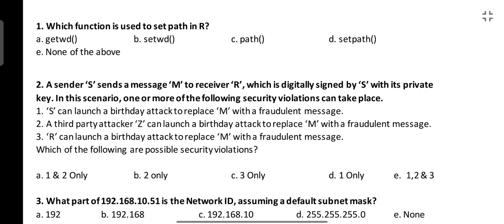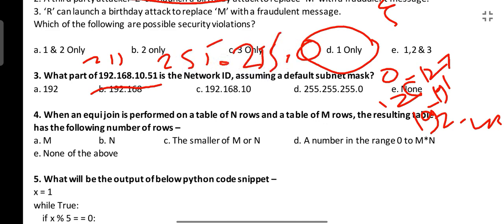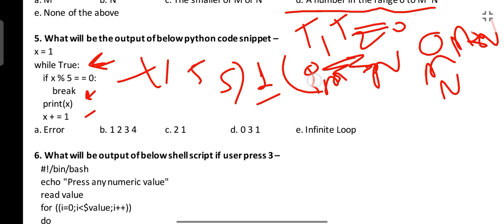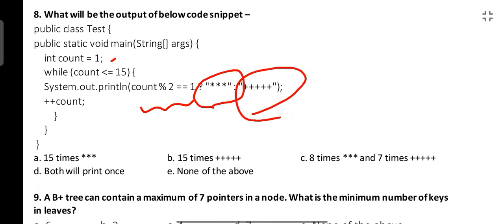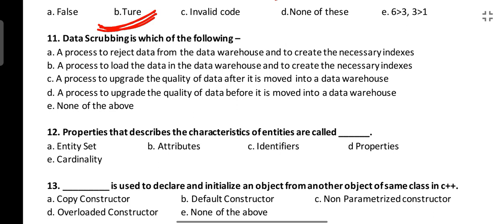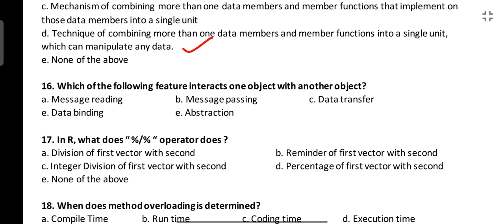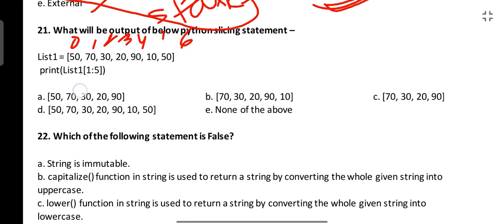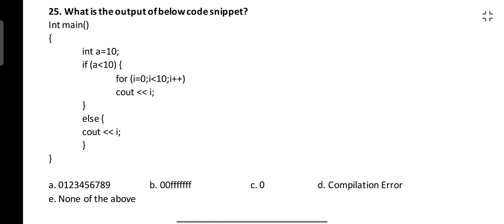25 Questions for the day| 6 Feb 2022 | SEBI Grade A(IT) Phase1 |IBPS RRB IT| Professional knowledge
In this video, I have discussed 25 questions from IT Professionals knowledge. very useful for -
SEBI Grade A (IT)
IBPS RRB IT scale 2
Other IT exams.